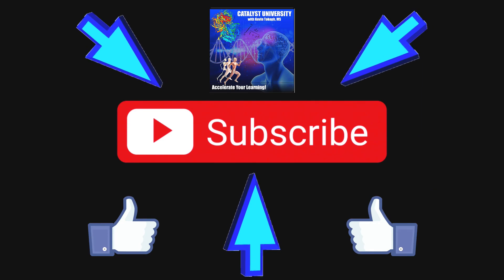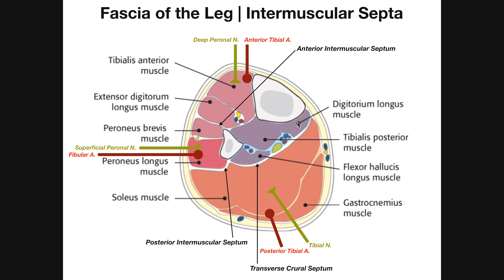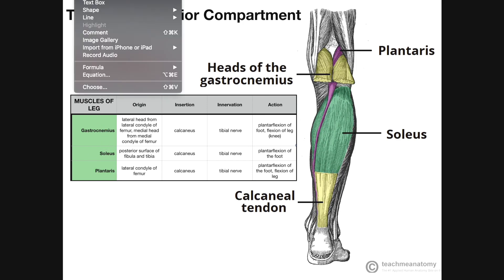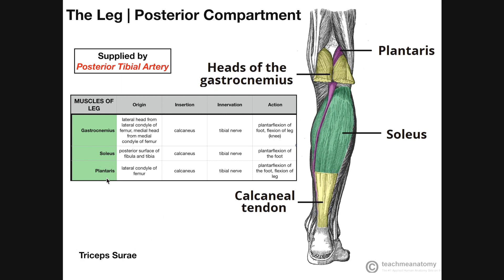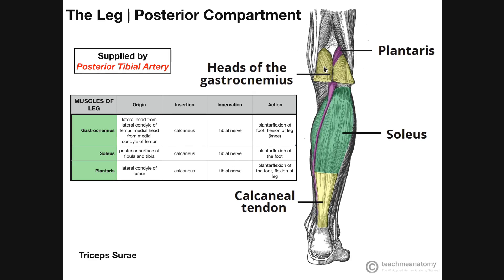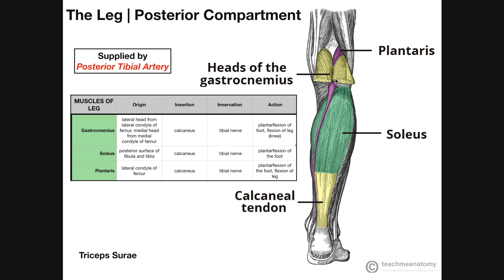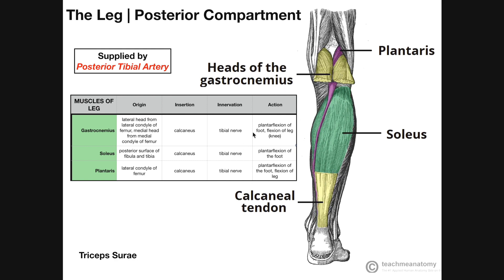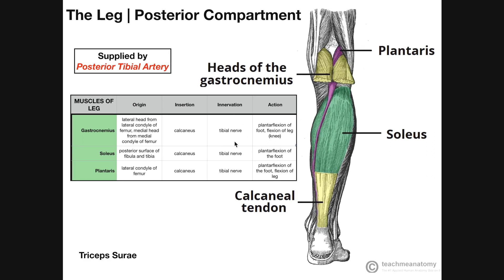Superficial Posterior Leg Compartment | Origins, Insertions, Etc.